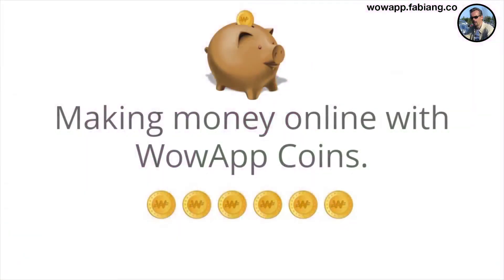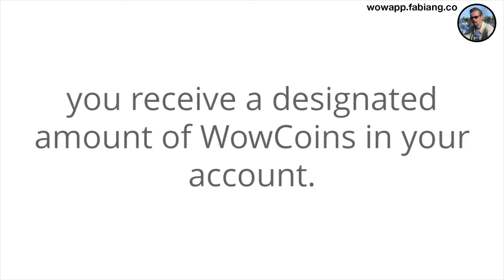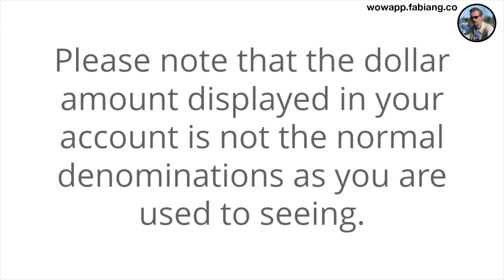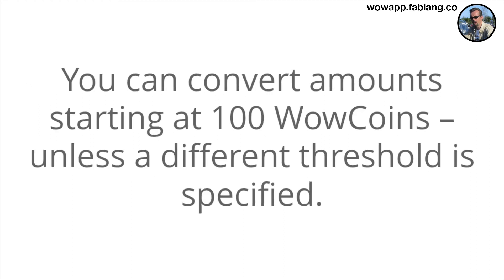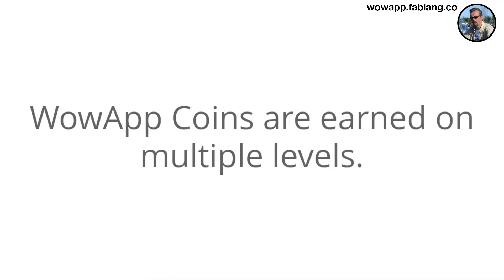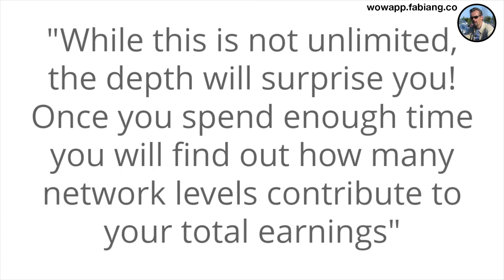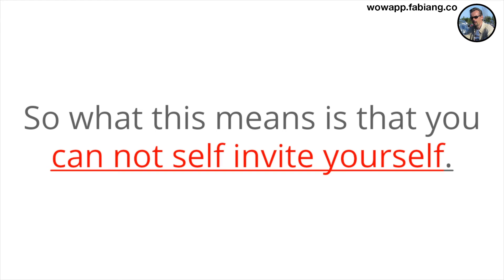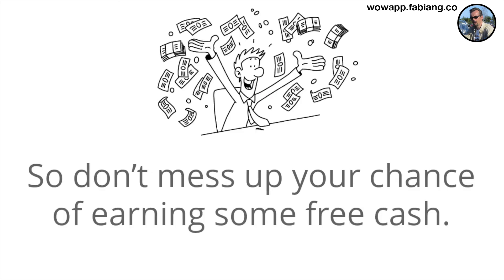WowCoin Currency Making Money Online With WowApp Coins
What is a WowCoin really worth? How do WowApp Coins compare with real currency?

The business of WowApp and the WowCoin, find out how your cash out earnings are calculated in this short video.